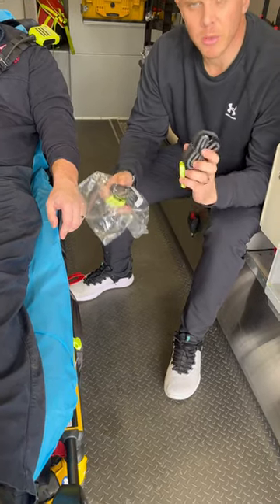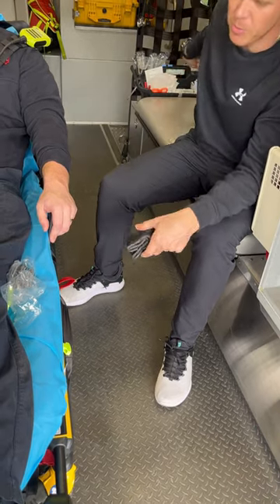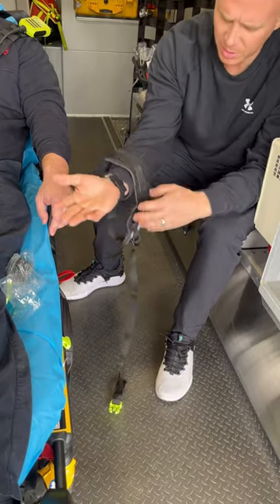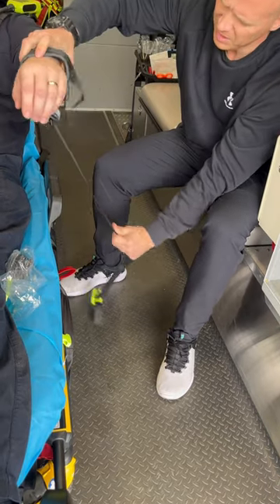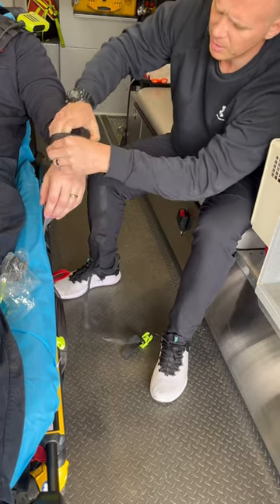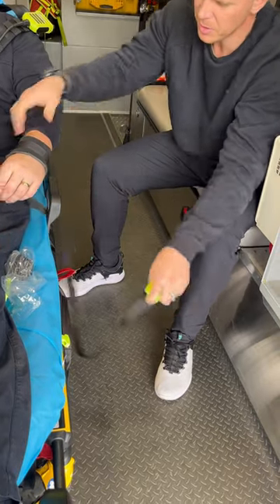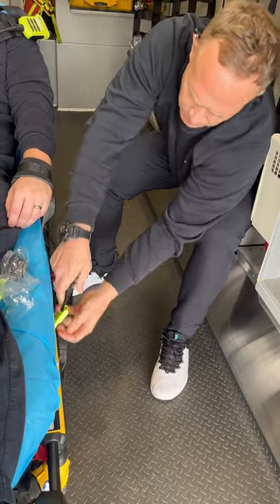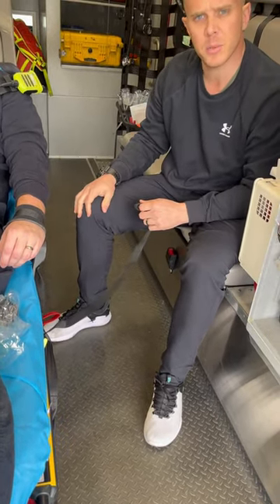Disposable Soft Restraint Application